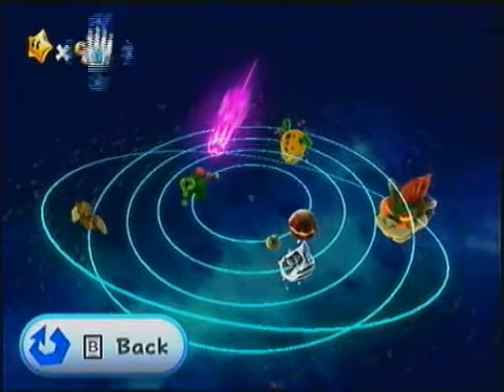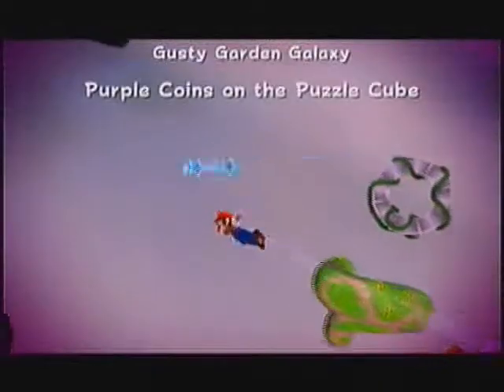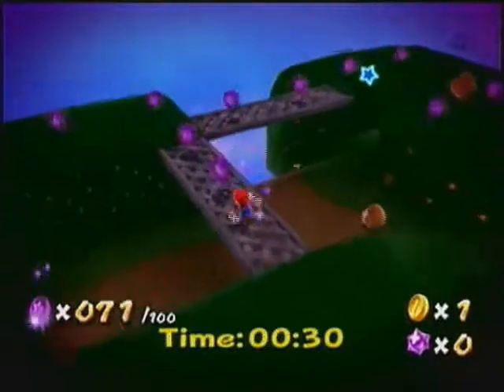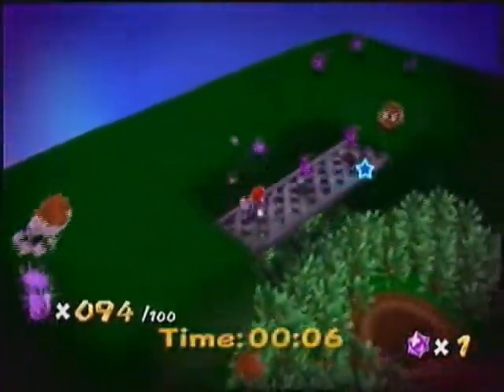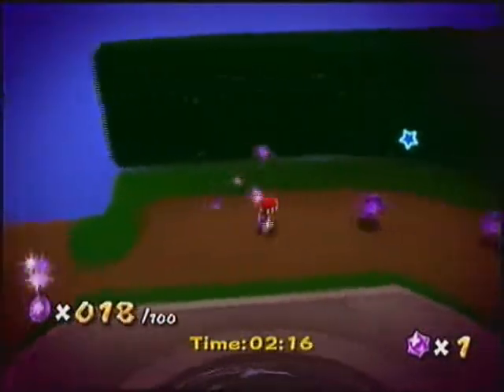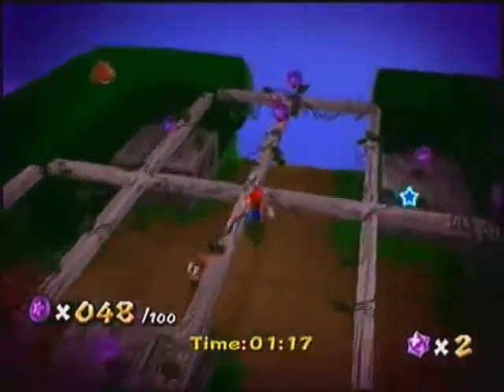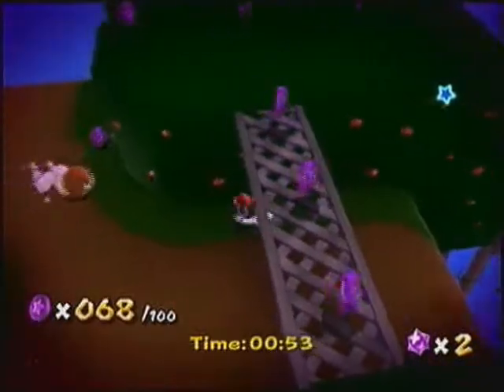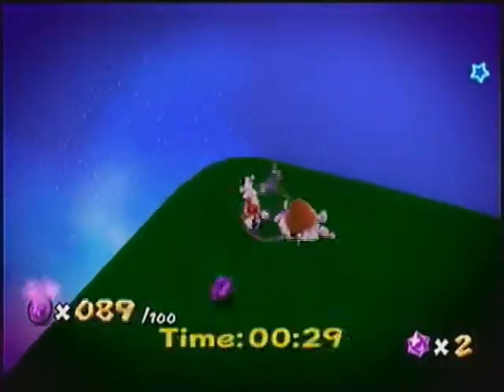SMG - Gusty Garden - Purple Coins on the Puzzle Cube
Not a difficult one, all in all. Just have to know where to go.